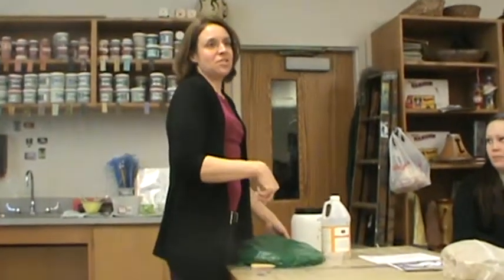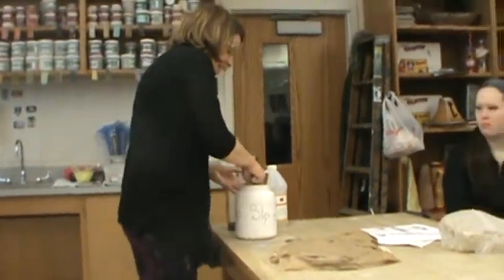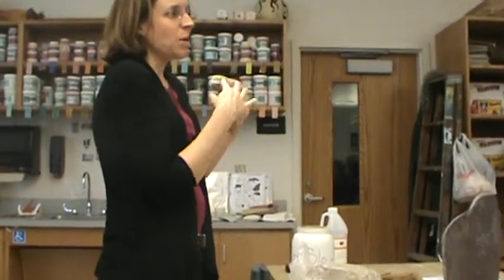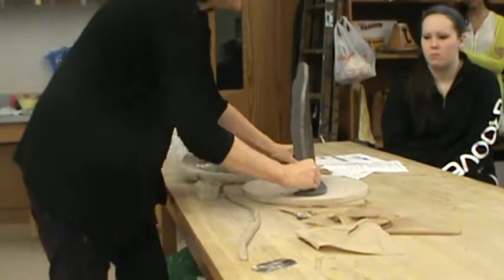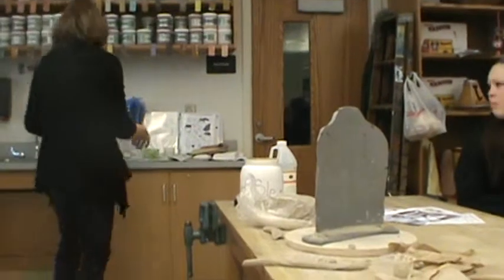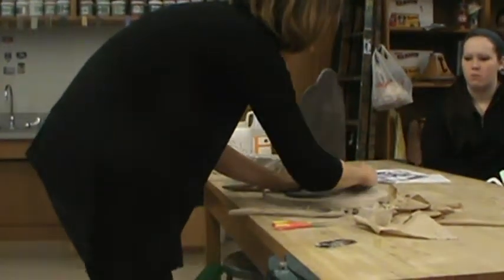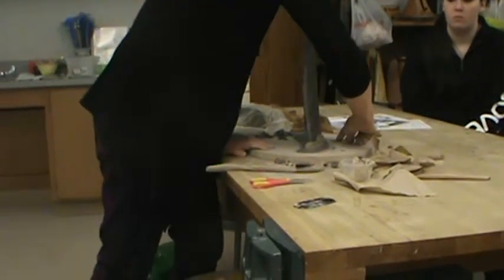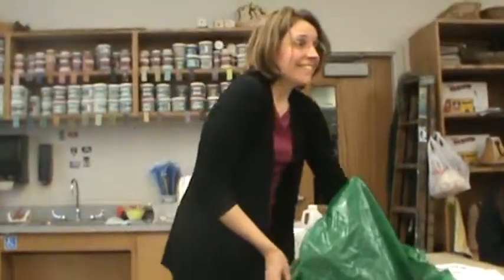How to attach your slabs for your slab sculpture and how to finish the base.